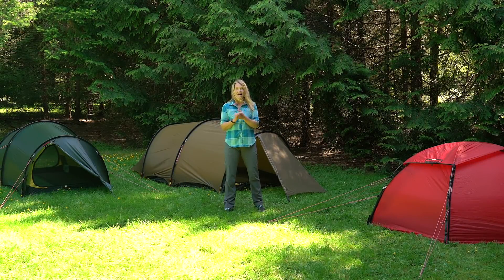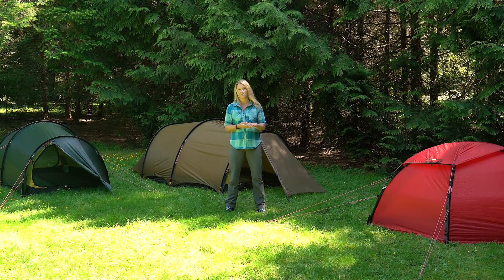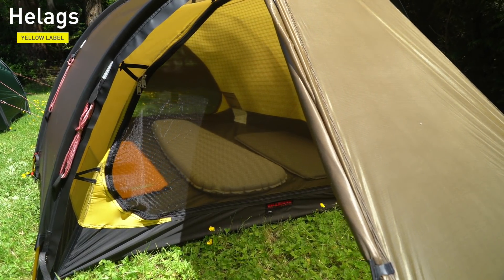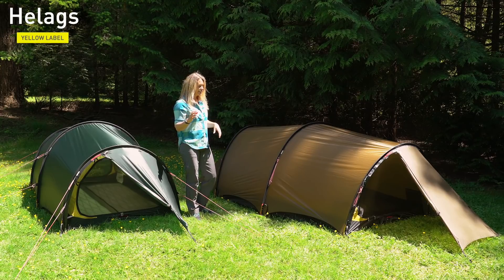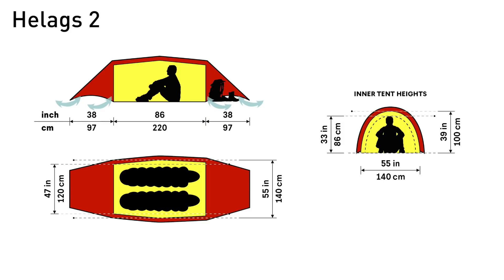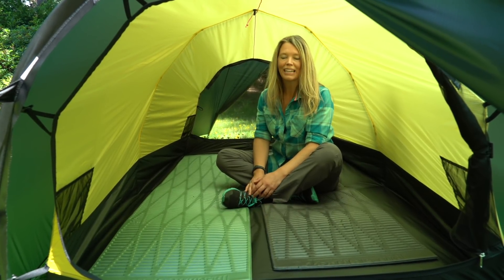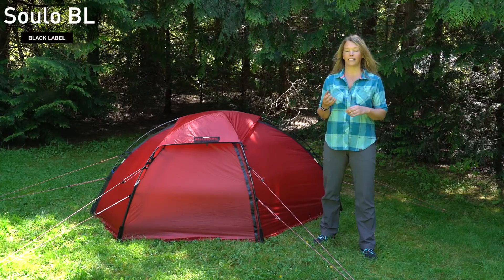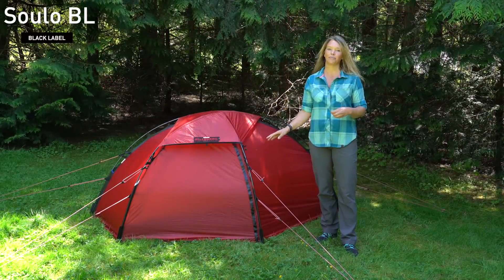New for 2021 - Hilleberg the Tentmaker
For 2021, Hilleberg is introducing three new tents – the Helags 2 and 3 in the Yellow Label series and the Black Label Soulo BL.

The Helags, available in a two- and a three-person version, is the Yellow Label counterpart to the Black Label Keron and the Red Label Kaitum. With two vestibules and very roomy interiors, the Helags models are excellent tents for any snow-free adventure, and both are impressively lightweight: 2.4 kg/5 lbs 5 oz packed weight for the Helags 2 and 2.6 kg/5lbs 12 oz for the Helags 3.

The new Soulo BL is the Black Label version of the Red Label Soulo one-person tent. It has the same surprisingly roomy, fully freestanding construction with integrated vestibule as the original, but features Black Label materials – Kerlon 1800 outer tent fabric and 10 mm poles – for even greater strength. It has a packed weight of 2.8 kg/ 6 lbs 3 oz, just 400 g/14 oz more than the Red Label version.

Hilleberg is also introducing new Mesh Inner Tents that will fit into both the new Helags 2 and 3 and the Red Label Kaitum 2 and 3, as well as a new accessory peg, the Y-Peg XL, with a three-finned cross section and a 24 cm/9.4 in length for added holding power in both hard and soft ground.